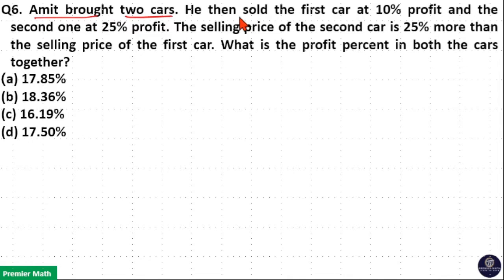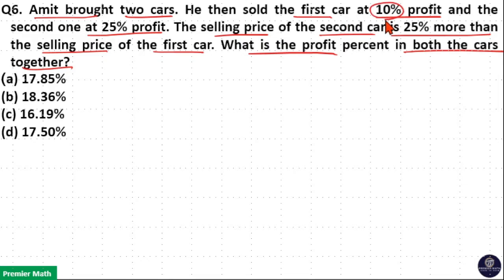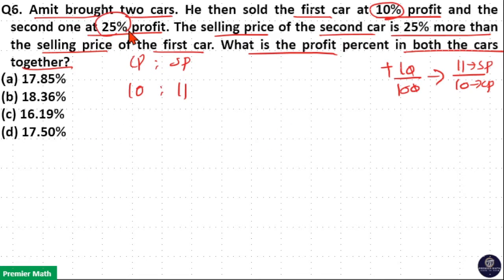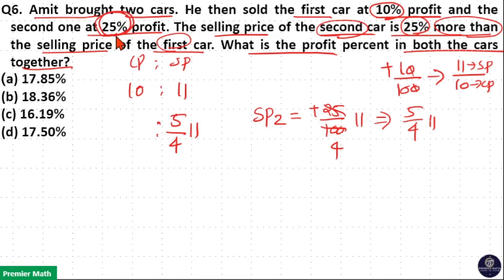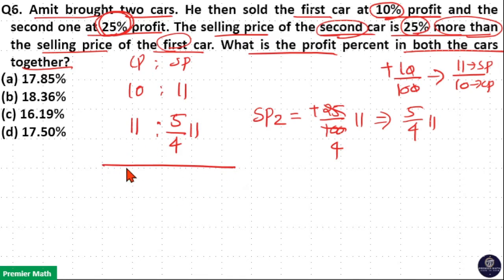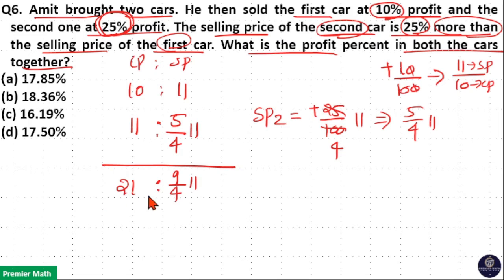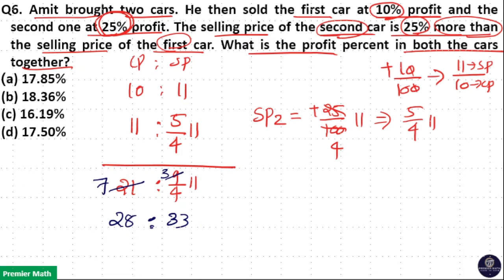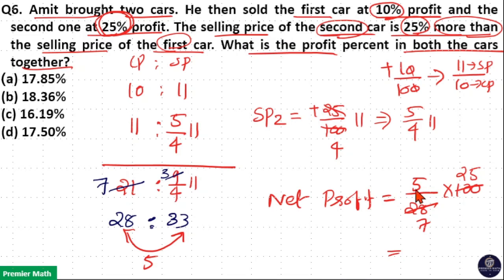Amit brought two cars. He then sold the first car at 10% profit and the second one at 25% profit. Th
00:00 Amit brought two cars. He then sold the first car at 10% profit and the second one at 25% profit. The selling price of the second car is 25% more than the selling price of the first car. What is the approximate profit percent in both the cars together
(a) 17.85%
(b) 18.36%
(d) 17.50%